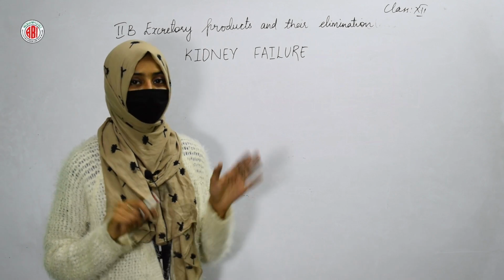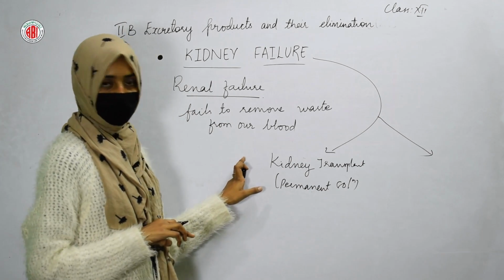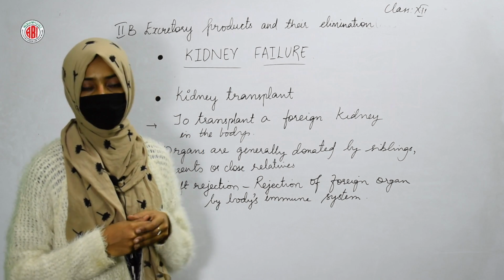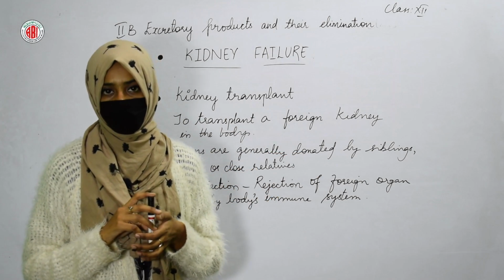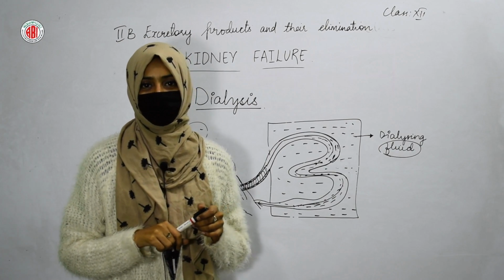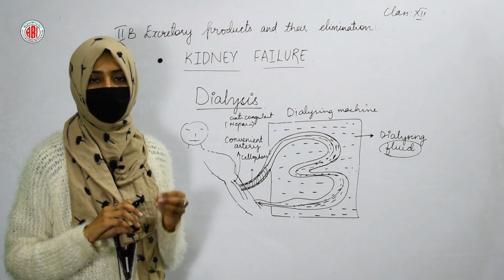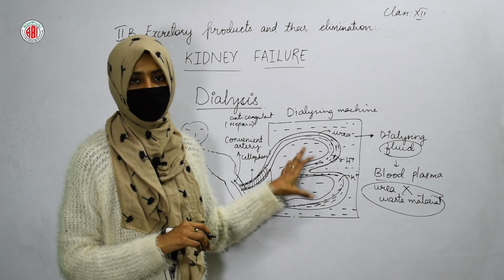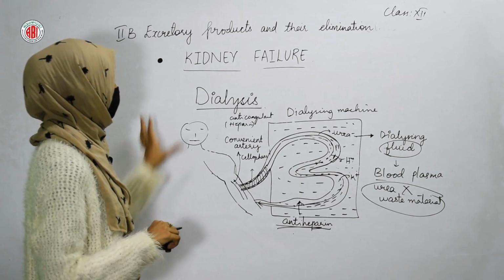Inter 2nd Year_Zoology_Unit 02_Chapter 02(B)_Part 09_"Excretory Products And Their Elimination"